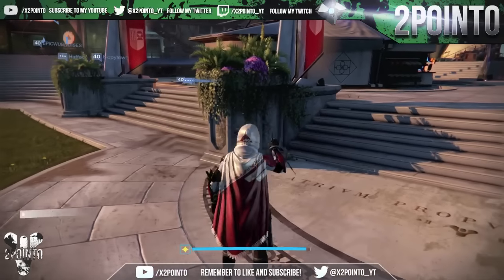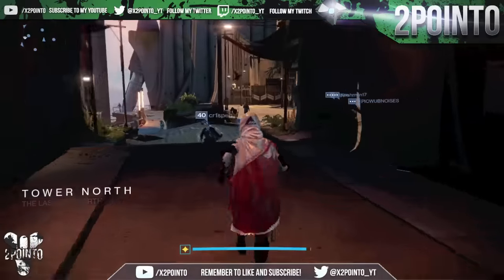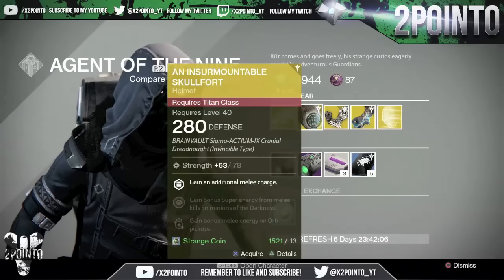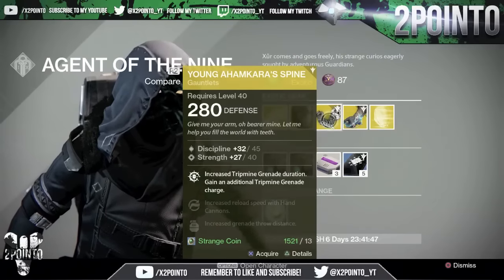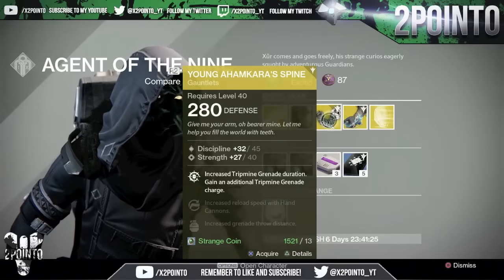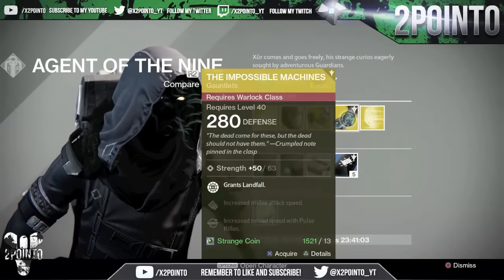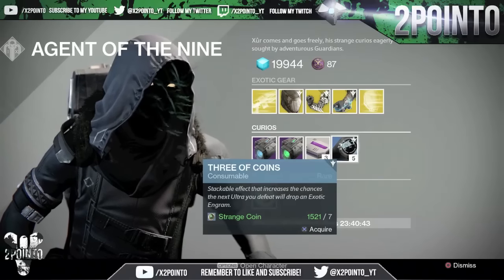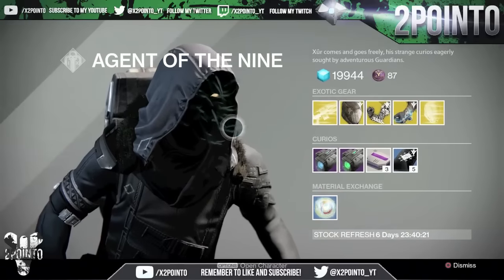Destiny: "Xur Location" for “Week 54” “The Taken King Xur” Easy Exotic Armor and Weapon Showcase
This Destiny video will show you Xur Agent of the Nine Location for Week 54. He will be here from September 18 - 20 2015. Spend your Strange Coins and Motes of Light in order to get easy Exotic Armor, Weapons and Engrams.

If the video helped you out, a like is always appreciated.

Legacy Engram – Heavy Weapon Engram for 31 Strange Coins

The Titan Helmet "An Insurmountable Skullfort" for 13 Strange Coins

The Hunter Gauntlets "Young Ahamkara’s Spine" for 13 Strange Coins

The Warlock Gauntlets "The Impossible Machines" for 13 Strange Coins

The “?” ? for 17 Strange Coins

Exotic Helmet Engram for 19 Strange Coins